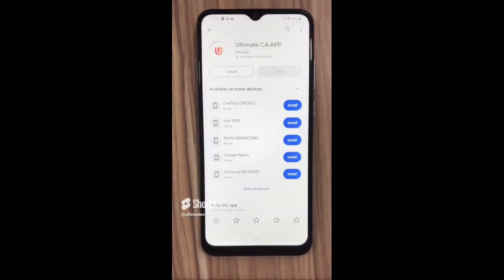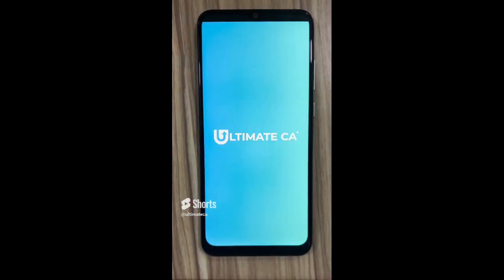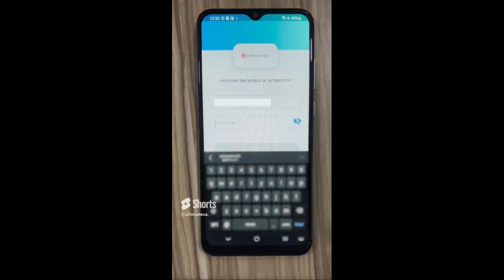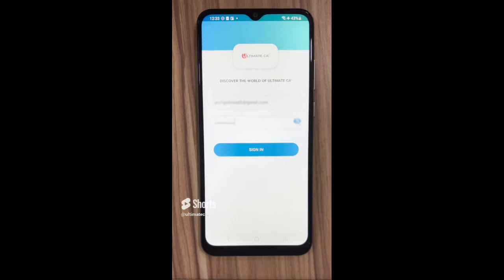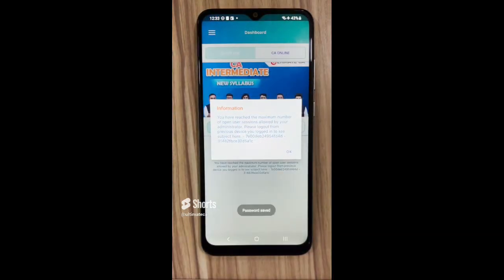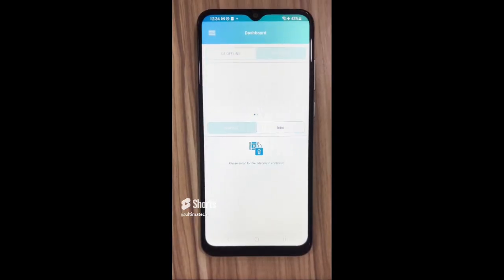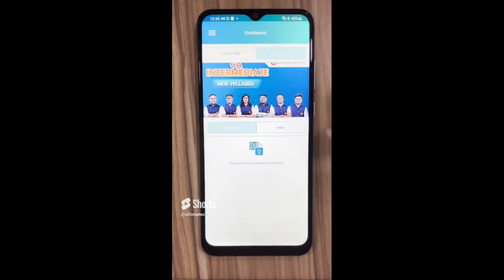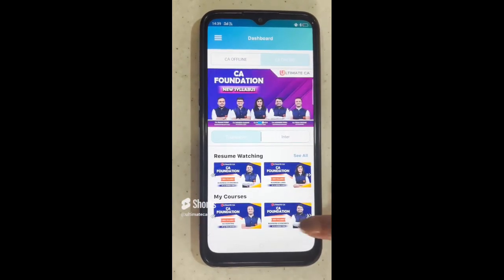How to use Ultimate CA App to Access the LIVE and BACKUP Lectures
Installation and Guide on How to use Ultimate CA App to Access the LIVE and BACKUP Lectures | CA SAHAB ULTIMATE | Ultimate CA LIVE App | Ultimate CA OTT Recorded App | CA SAHAB

CA SAHAB ULTIMATE || ULTIMATE CA TEAM || ULTIMATE CA SAHAB || CA SAHAB ||

Key -
ultimate ca
how to download ultimate ca app
how to install ultimate ca app in laptop
how to login in ultimate ca app
ultimate ca app
how to download ultimate ca app in laptop
ultimate ca app how to download
how to purchase ultimate ca course
how to install ultimate ca app
how to sign up in ultimate ca app
how to use ultimate ca app
ca sahab ultimate
how to login ultimate ca app
how to login ultimate ca
ultimate sahab
ultimate ca live app
ultimate ca live in app
ultimate ca live
ultimate ca live stream app
ultimate ca live application
How to Access the OTT and RECORDED Lectures
How to Access the LIVE and BACKUP Lectures
OTT
ultimate ca sahab
how to open live class in ultimate ca app
laptop me ultimate ca app kaise download kare
ca sahab
ca sahab ultimate ca